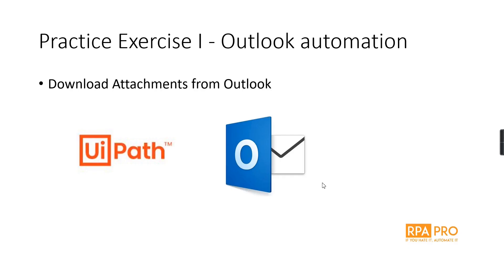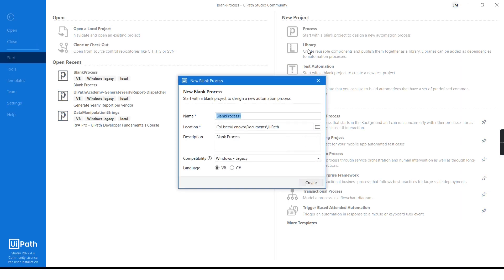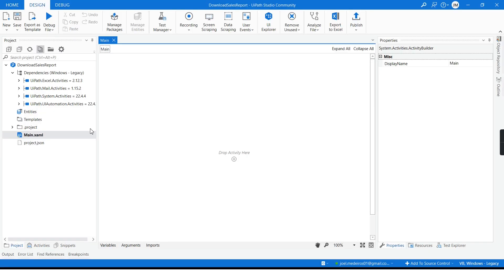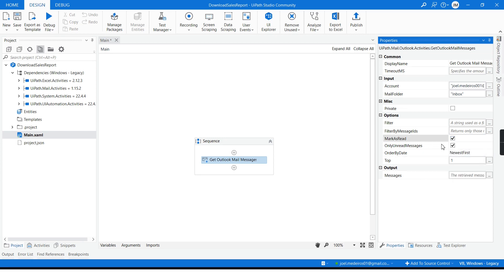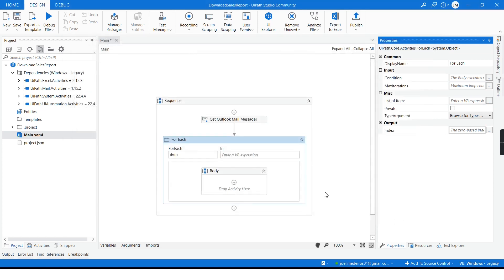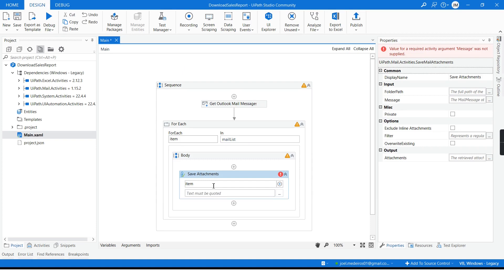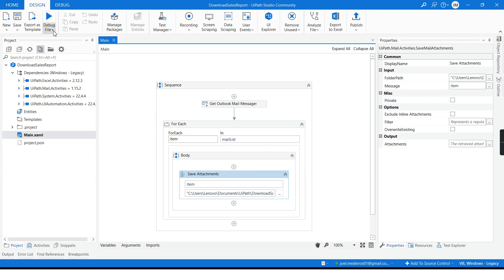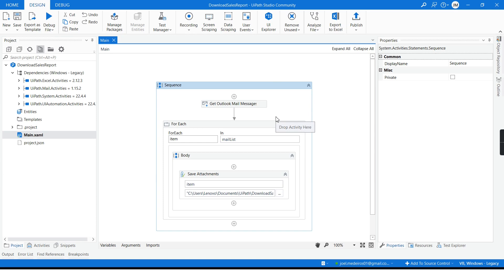Download Outlook Attachment with UiPath Studio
Do you want to learn how to integrate your Outlook with UiPath and then create automation on top of it?

In this video, I'm going to create a simple bot that is going to connect to an Outlook account and download the attachments of incoming emails.

Join me in this video and learn more about this topic.